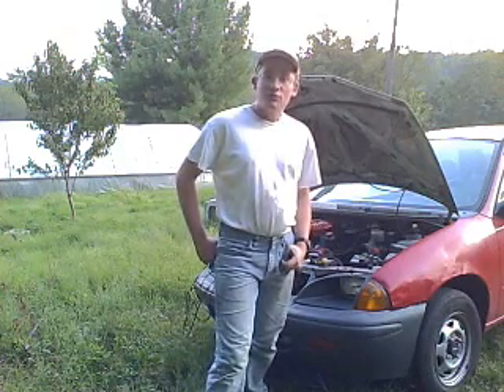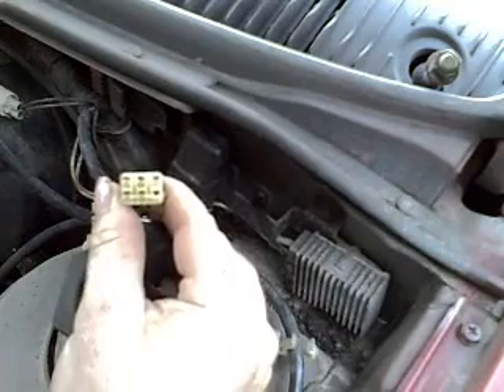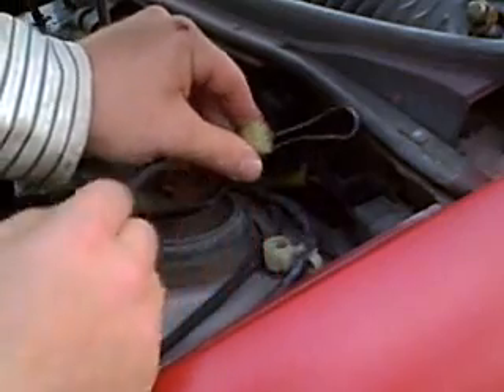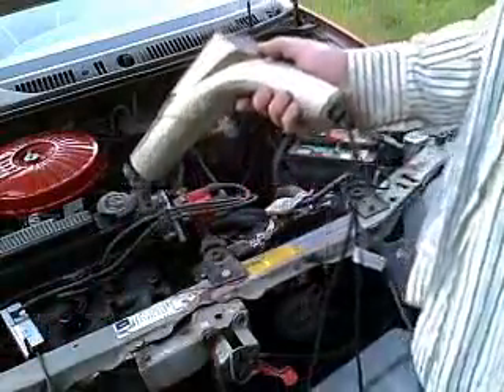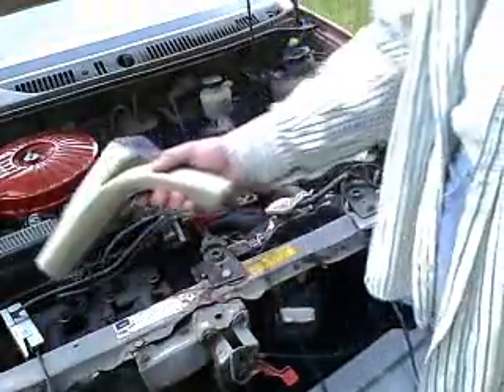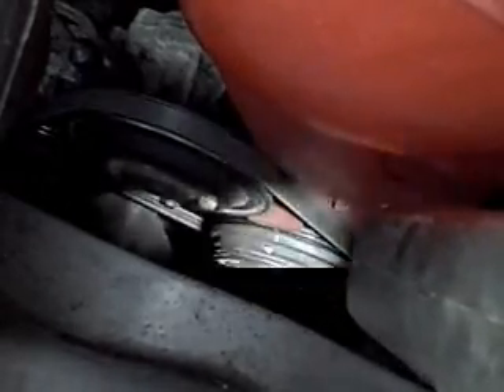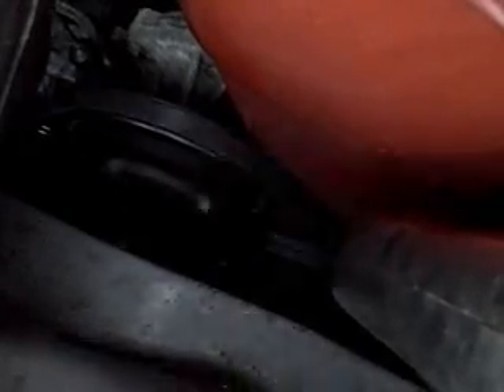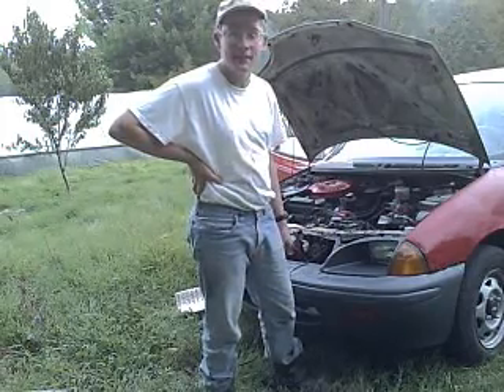How To: Setting the Timing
How to set the timing on a 3 cyl Geo Metro engine, 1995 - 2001 models.

Visit GeoMetroForum.com for more information on the repair of Geo Metros